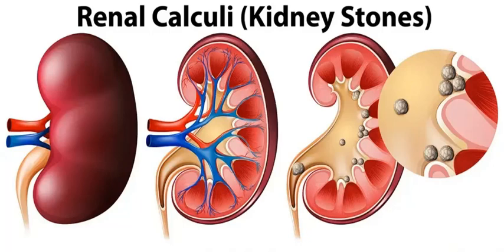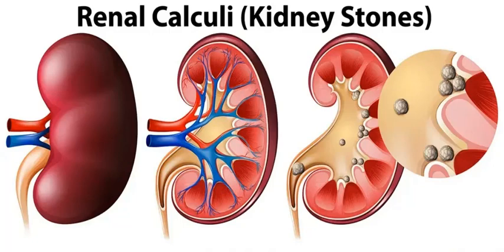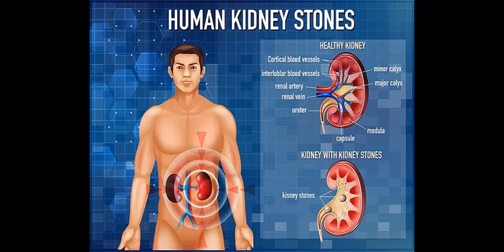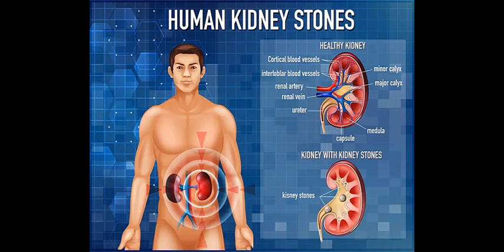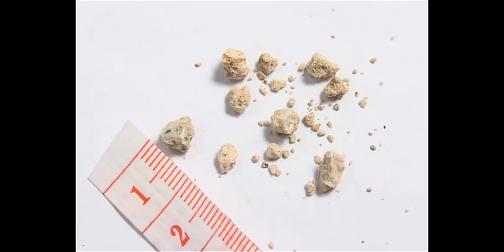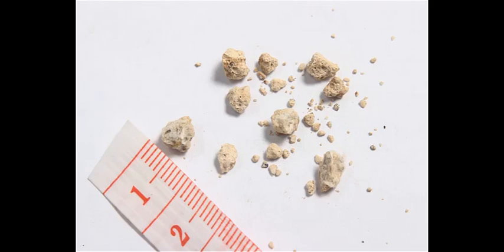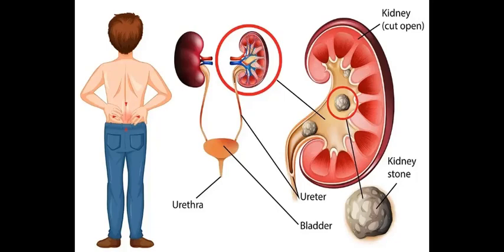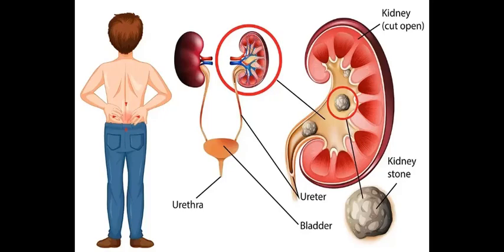Stages of Passing a Kidney Stone | Kidney Stone Passing Process with images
There are 4 stages of passing a kidney stone: Creation, entering the ureters, reaching the bladder, and passing out.

Kidneys play a significant role in cleaning the system and throwing out excessive minerals our body doesn’t need via urine.